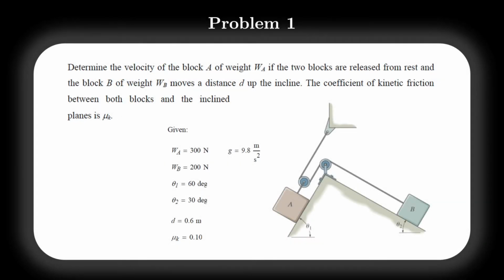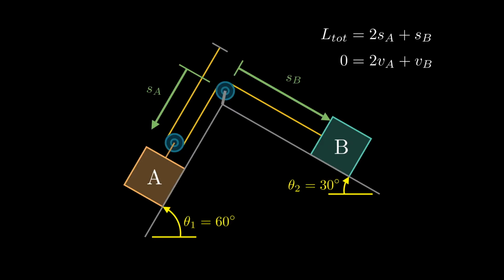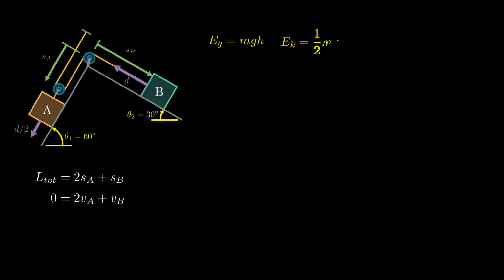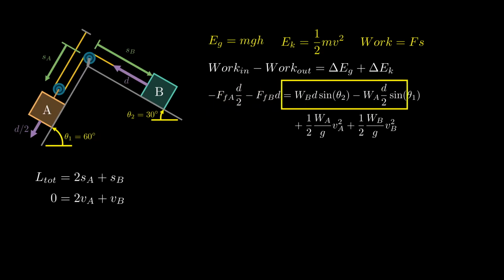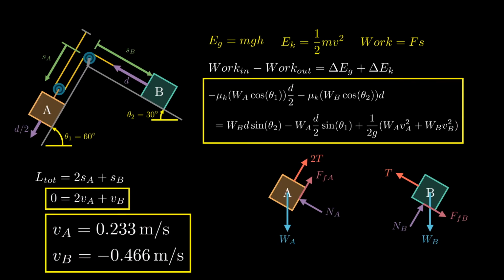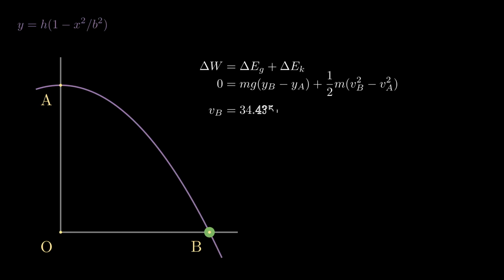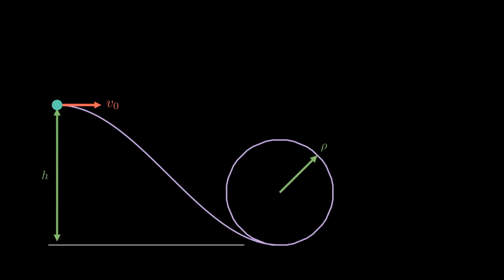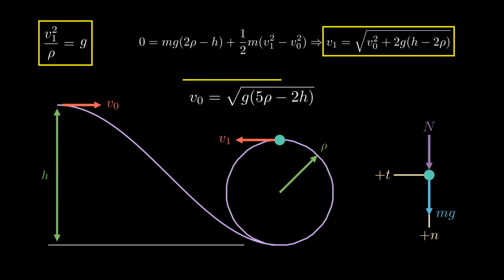MIE100 Tutorial #4: Work and Energy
This tutorial illustrates work and energy concepts, with examples.